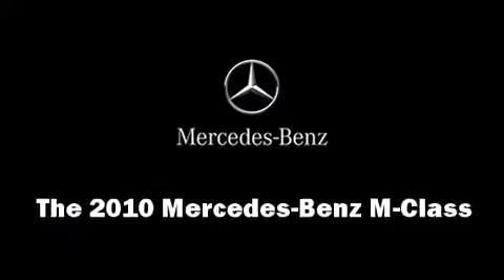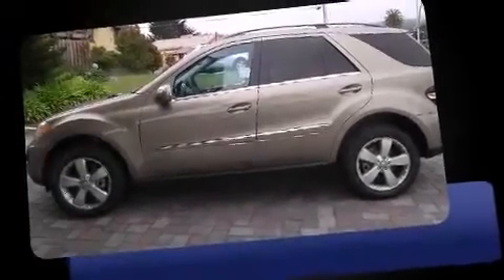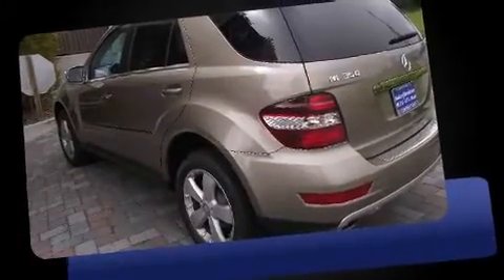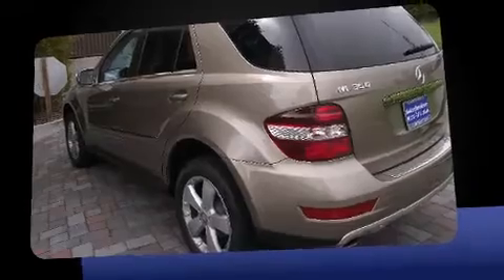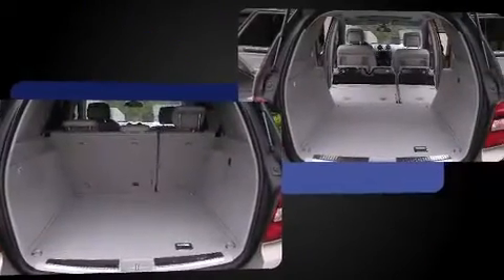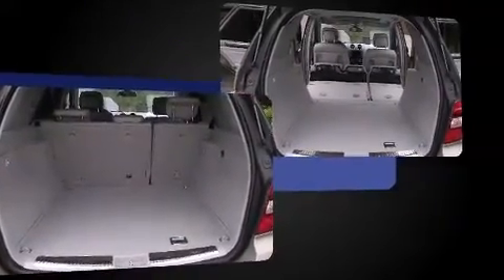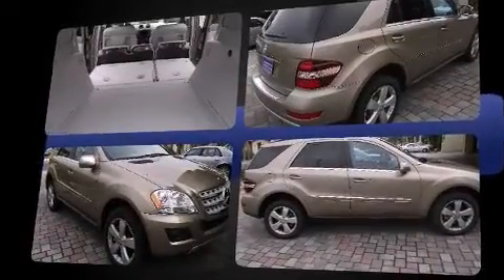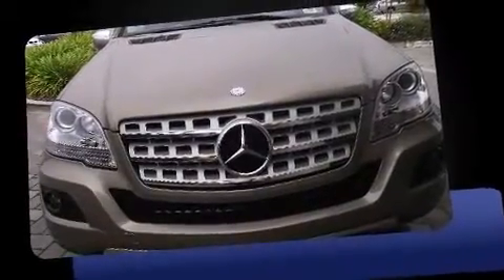2010 Mercedes-Benz M-Class ML350 SUV in Monterey, CA 93940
Treat yourself to a test drive in the 2010 Mercedes-Benz M-Class. A 3.5 liter V-6 engine pairs with a sophisticated 7 speed automatic transmission, providing a smooth and predictable driving experience. This model accommodates 5 passengers comfortably, and provides features such as: front and rear reading lights, a rear window wiper, power front seats, a built-in garage door transmitter, skid plates, a rear-seat entertainment system, and remote keyless entry. Everything is where it ought to be, from the dashboard controls to the door locks and window controls. For drivers who enjoy the natural environment, a power moonroof allows an infusion of fresh air. Mercedes-Benz also prioritized safety and security by including: head curtain airbags, front and rear SIDE impact airbags, traction control, brake assist, Anti-whiplash front head restraints, a panic alarm, an emergency communication system, and 4 wheel disc brakes with ABS. With electronic stability control supplementing mechanical systems, you'll maintain precise command of the roadway. Our knowledgeable sales staff is available to answer any questions that you might have. They'll work with you to find the right vehicle at a price you can afford. We are here to help you.